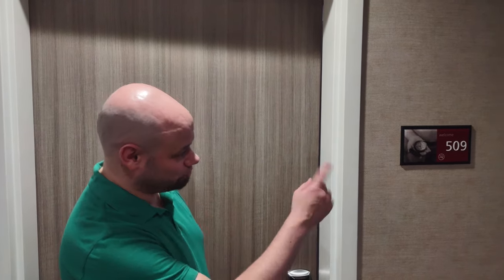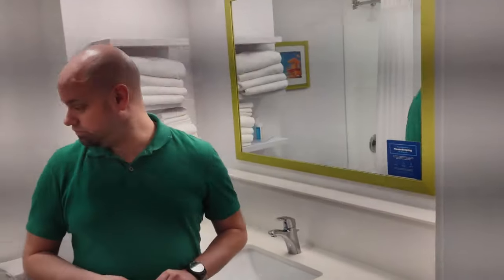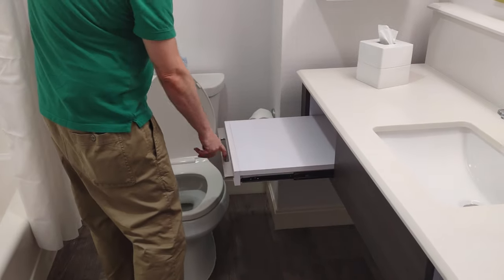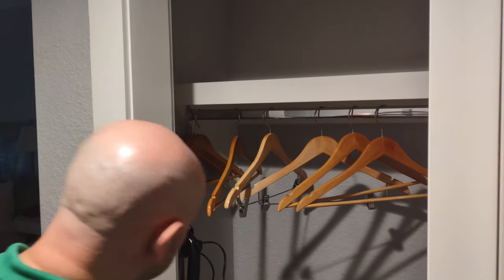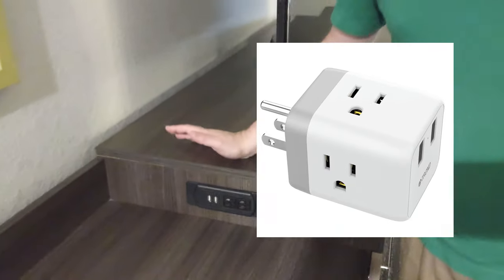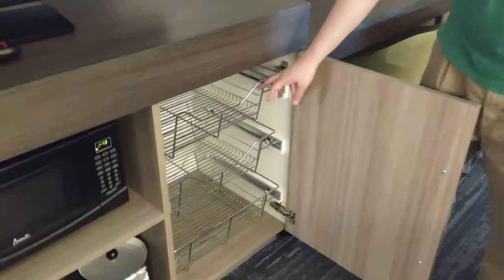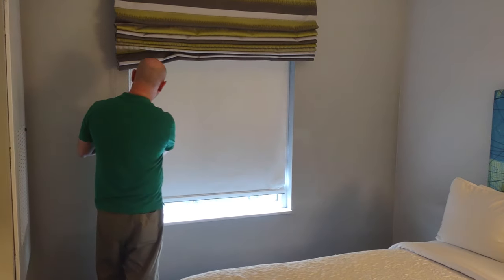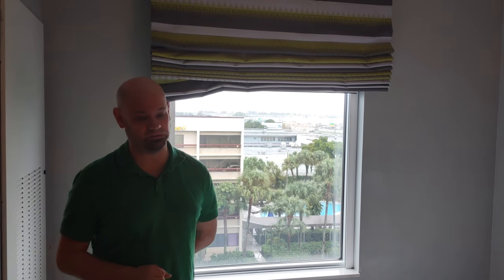Hampton Inn Miami FL Airport East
Hampton Inn Miami FL Airport East. If you're wondering where to stay before your cruise out of Miami this hotel is a good option.

Hampton Inn Miami Airport East Location: 3449 NW 42nd Ave. Miami FL 33142 USFeaturing a year-round outdoor pool and fitness center, which unfortunately we didn't have time to try, and the rainy weather didn't really make us miss the pool. Hampton Inn Miami Airport East is located in Miami, the cruise capital of the world making this a potentially ideal pre-cruise hotel.Guestrooms include a flat-screen TV, coffee-making facilities, and a private bathroom. We're told select rooms offer a microwave and small refrigerator - ours did not.Complimentary breakfast is provided for guests of Hampton Inn Miami Airport East. Guests can use the launderette, luggage storage, and business center during their stay.Miami's city center is 7.5 mi from the hotel while Miami International Airport is 2.5 mi away. The hotel offers a free shuttle to and from the airport.

This hotel has TONS of power outlets so if you decide to stay in a non-Hilton hotel property instead we strongly suggest bringing one of these:
Trond Prime Nano Travel Power Strip w/USB

VIDEO TIMESTAMPS - Hampton Inn Miami FL Airport East
00:00 Entrance
01:01 Bathroom
03:20 Room
06:53 View